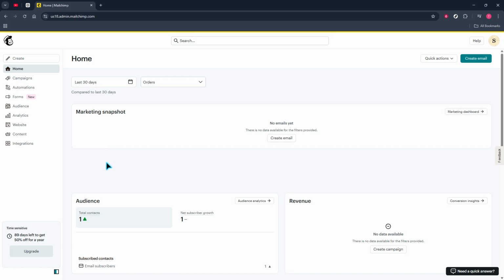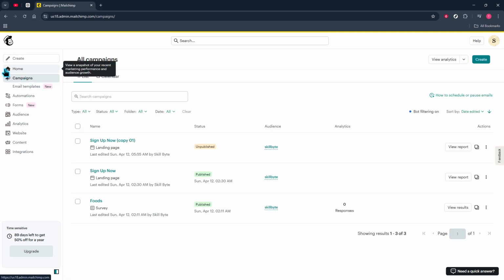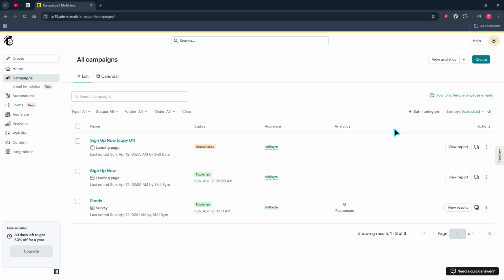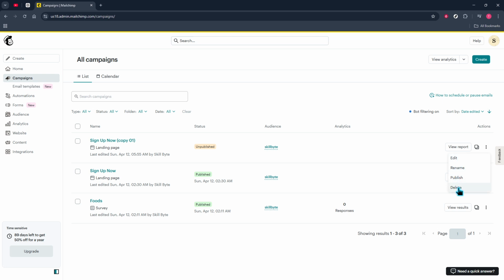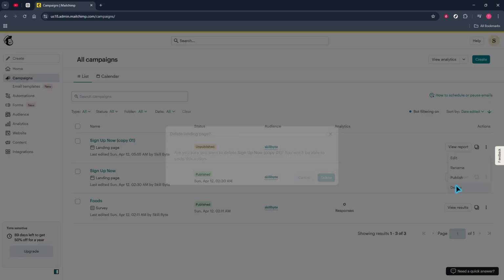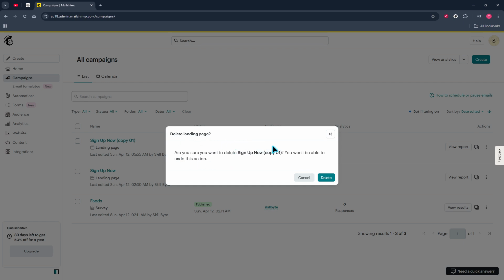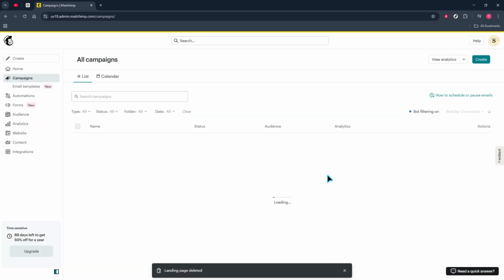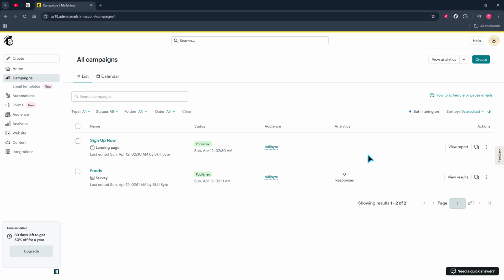How To Delete Campaigns In Mailchimp [2026 Guide]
How To Delete Campaigns In Mailchimp